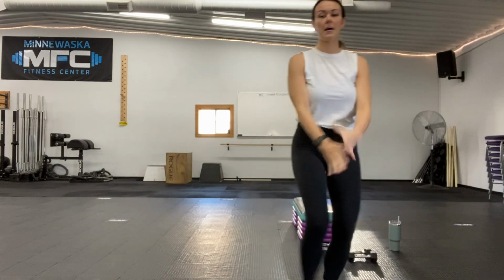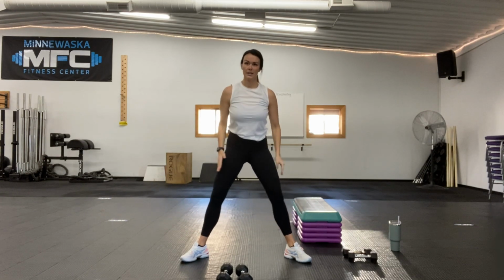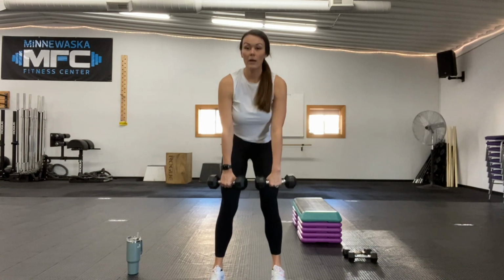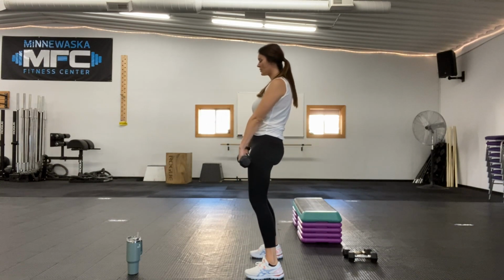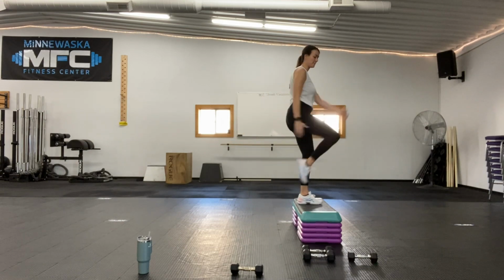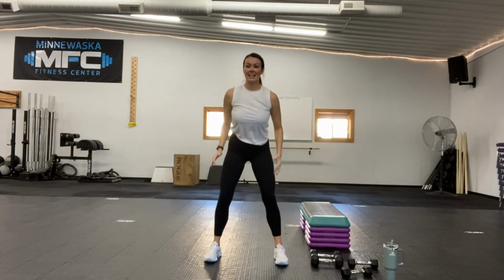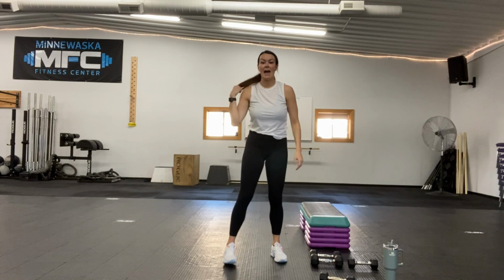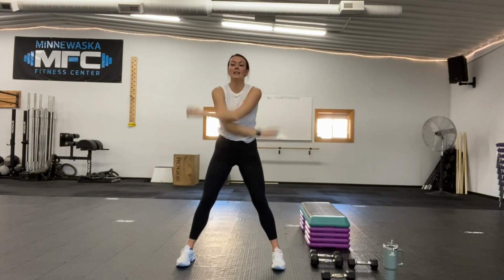25 minute Strength Workout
Equipment needed: step, a set of dumbbells (5+lbs & 10+lbs)